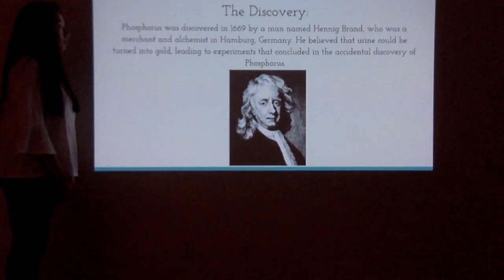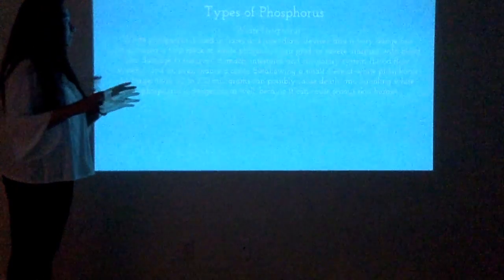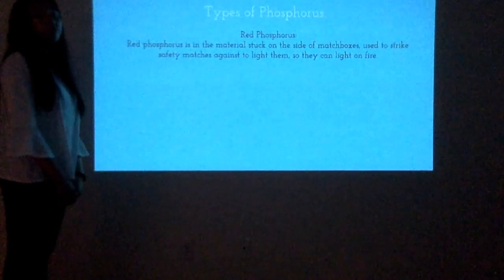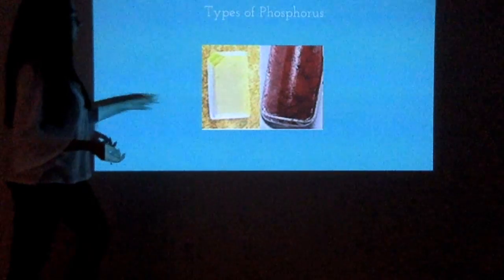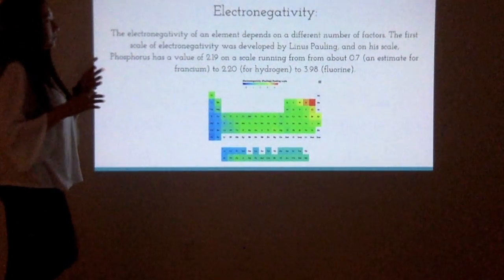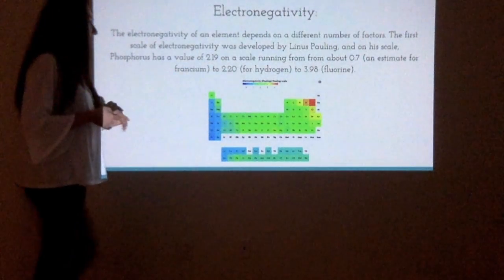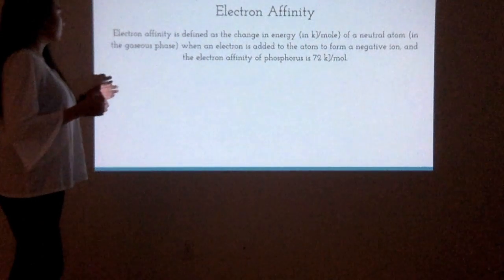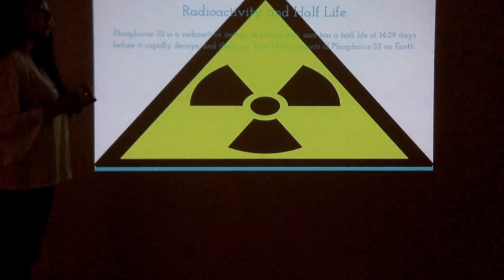The Element Project: Phosphorus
This video is about The Element Project: Phosphorus in Mr.Y's period 3 Chemistry Class.